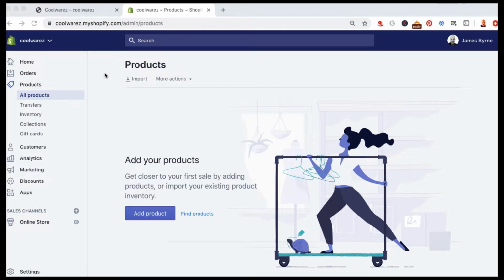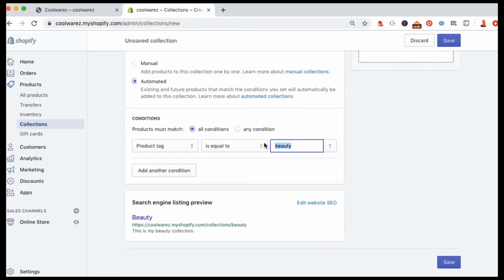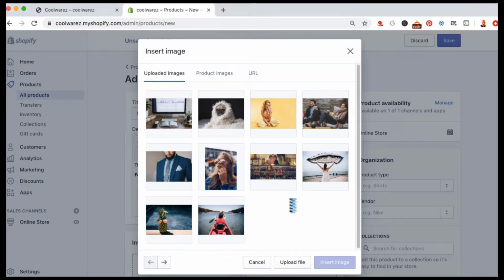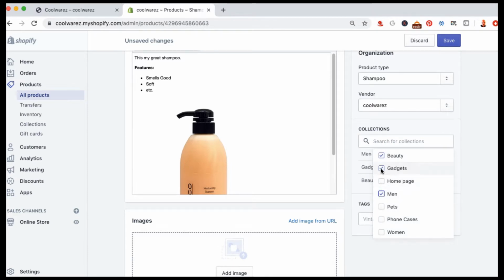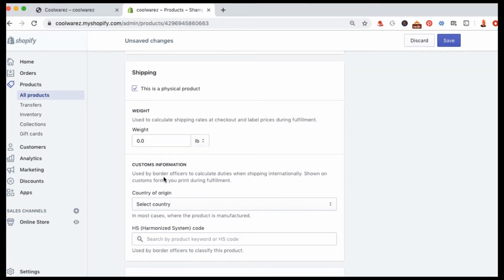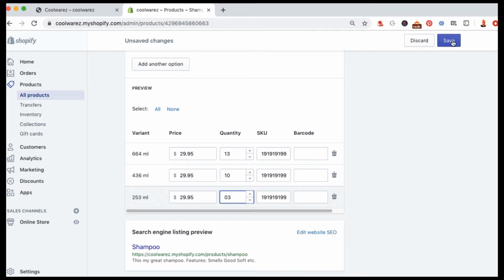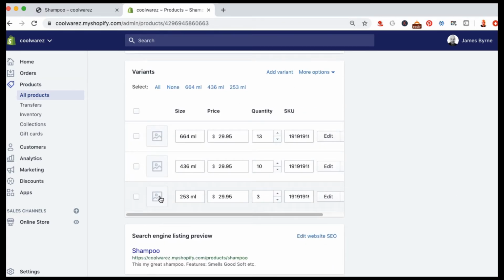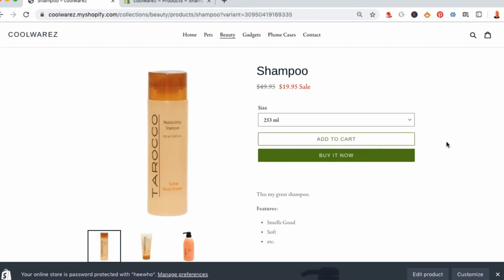How To Add Products to Shopify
How to easily add products to Shopify for any theme. (theme for this video is Debut FREE theme found at themes.shopify.com)

I Use Quicktime Player To Record My Screencast Videos and edit them (its free)